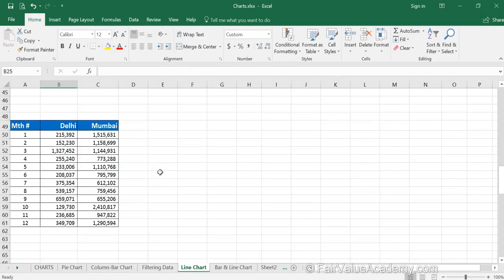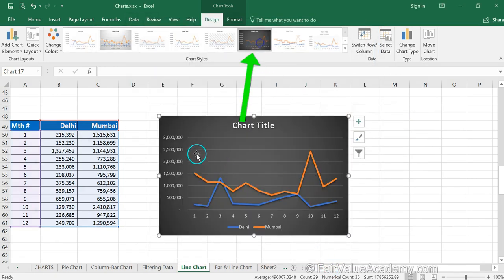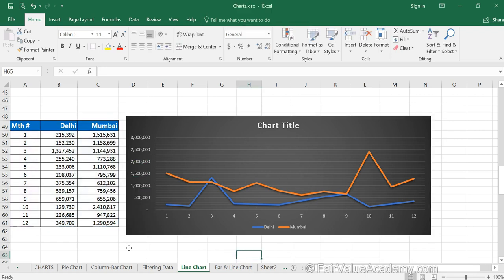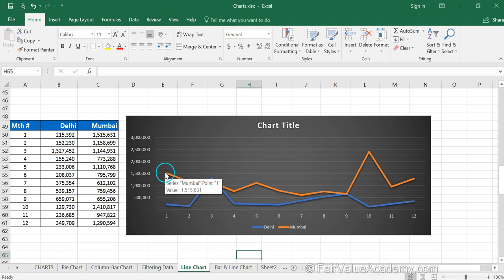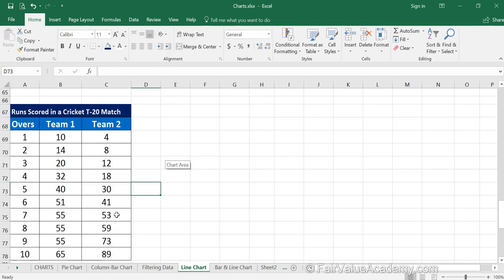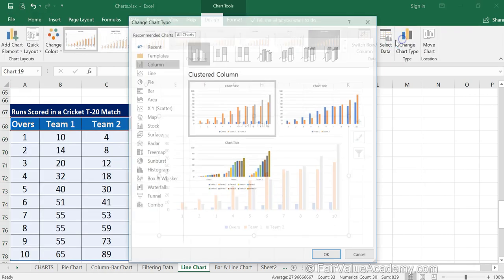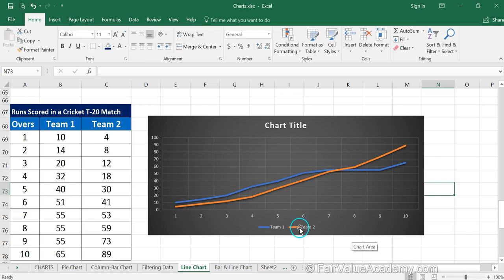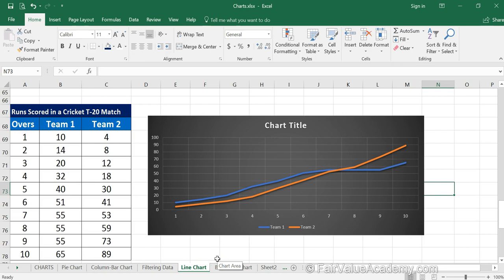Excel 14 11 Some more examples of Line Charts